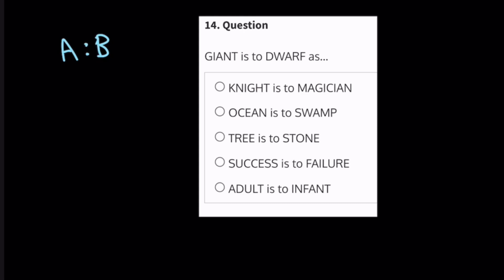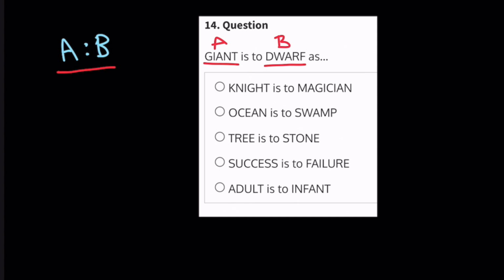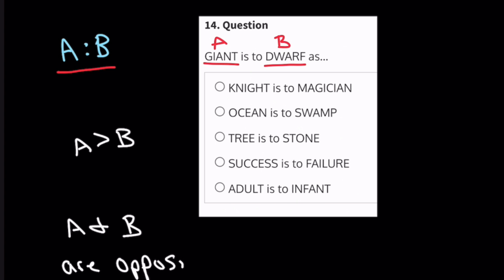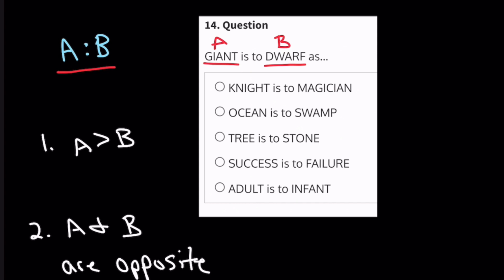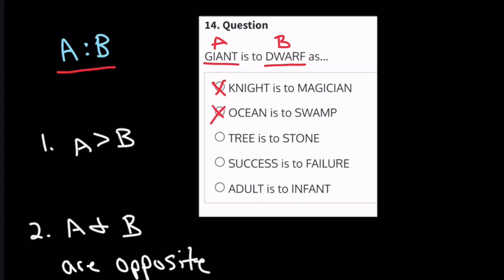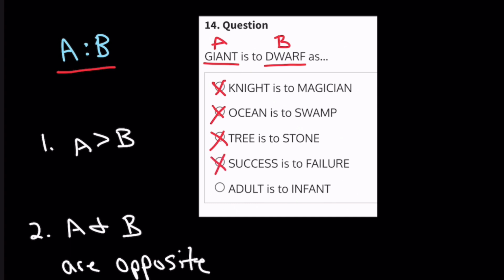CCAT Simulation 1 Question 14